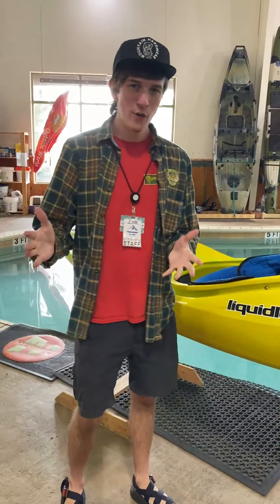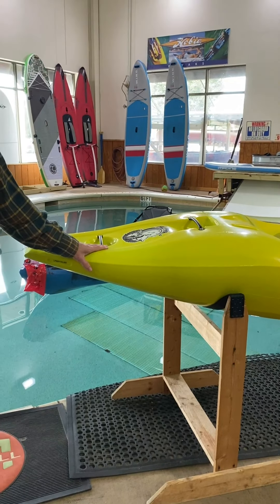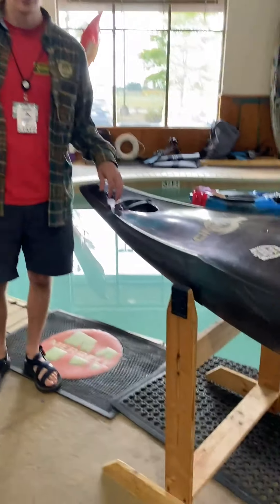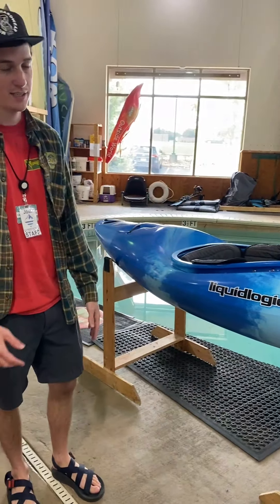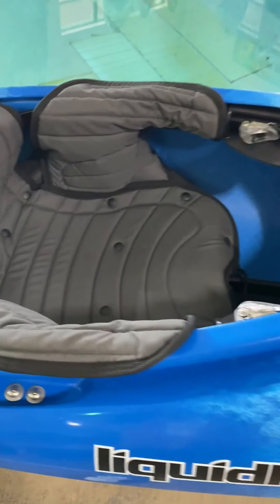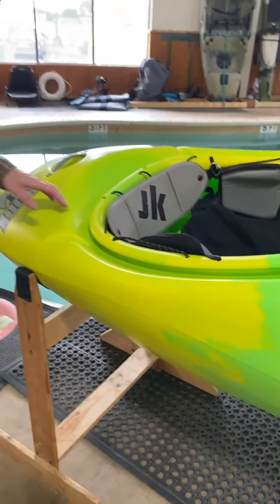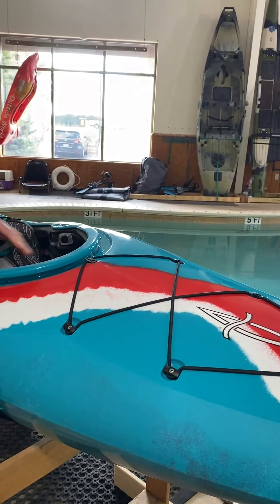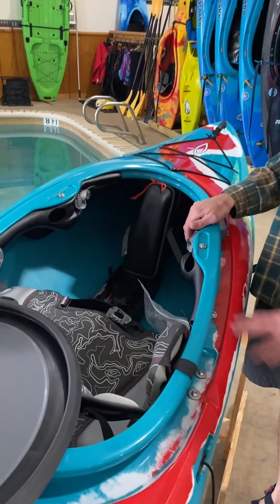Whitewater Walkthrough with Josh Thompson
Here at Outside World Outfitters, we have whitewater kayaks for every type of paddler, and every type of river. Watch as OWO team member Josh walks us through some different models we have at the store. And as always, if you are interested, come test one out in our pool, or even rent one to take it down the river!